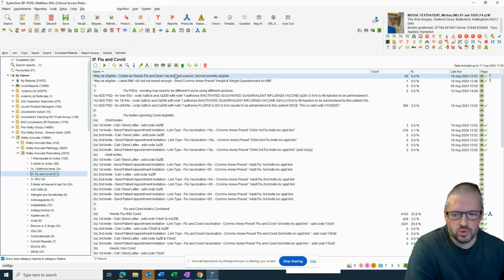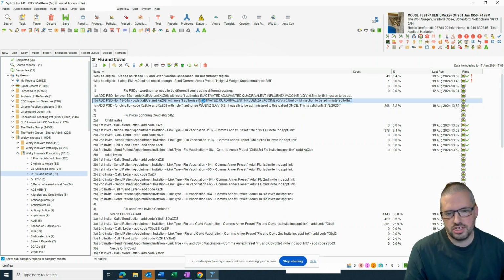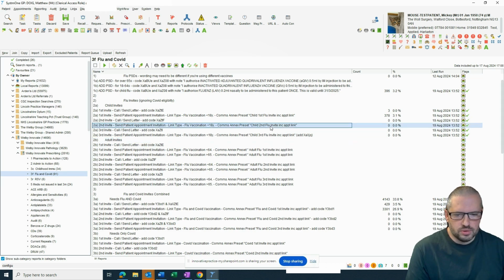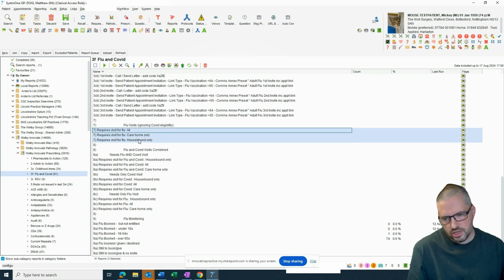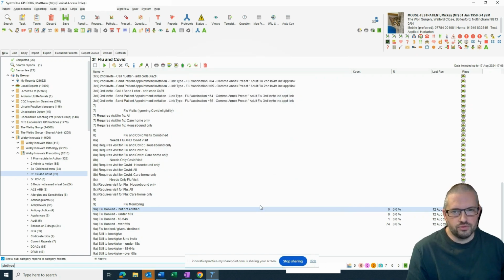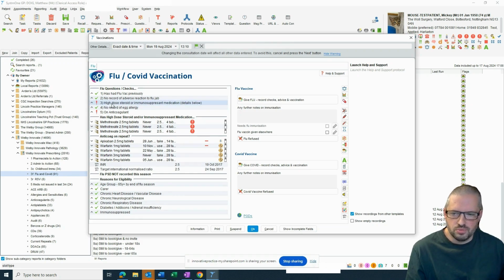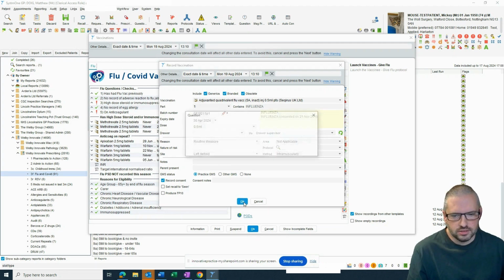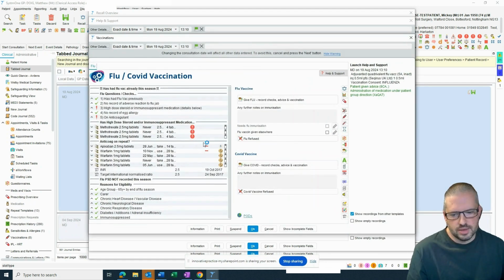Prescribing Instructions: Flu & Covid Vaccinations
Explains our system for managing flu and COVID vaccination campaigns, focusing on identifying eligible patients, administering vaccines safely and quickly, sending invites, organising home visits, and booking appointments.